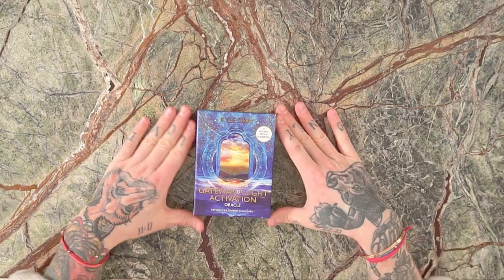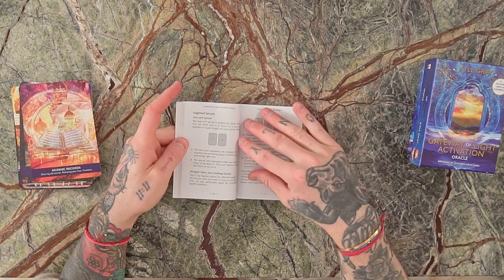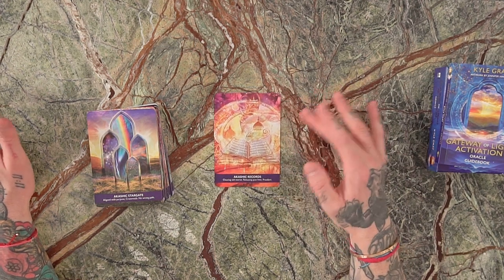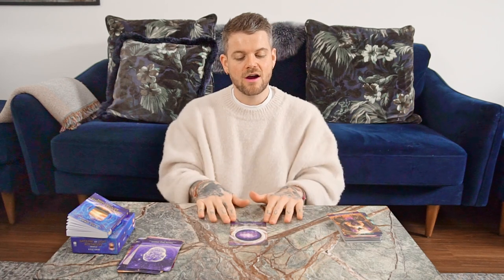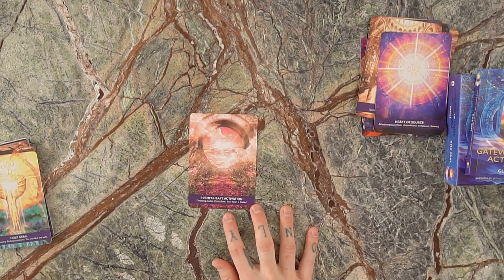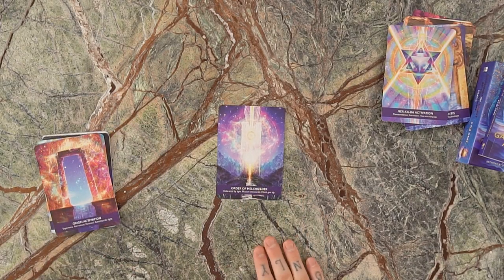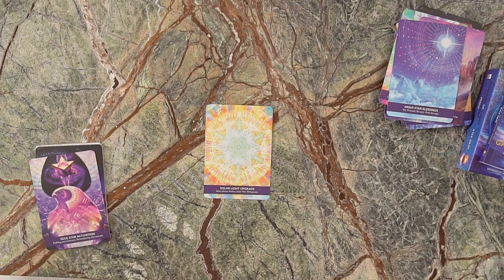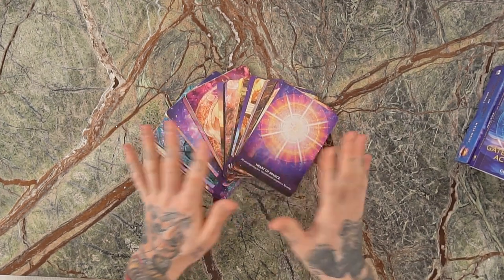Gateway Of Light Activation Oracle Deck Walkthrough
The official deck unboxing and walkthrough of Gateway of Light Activation Oracle.